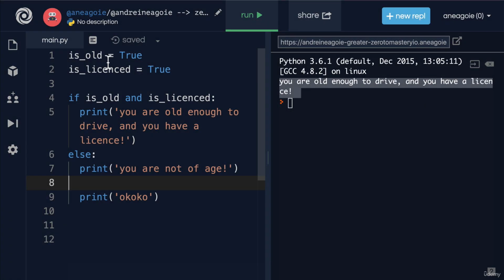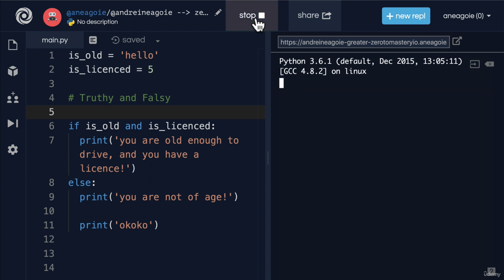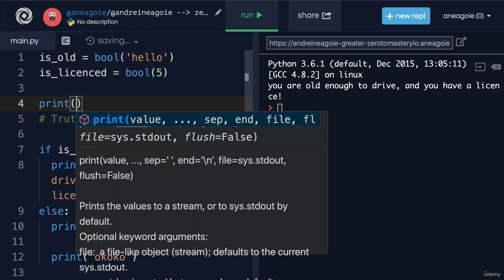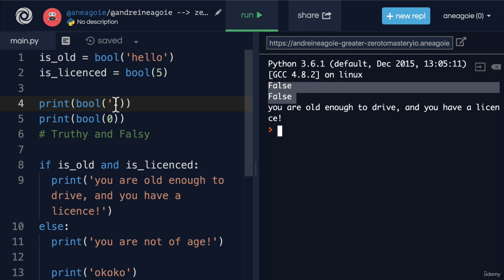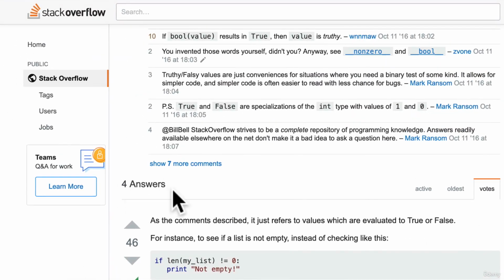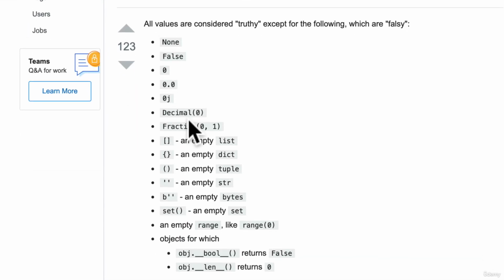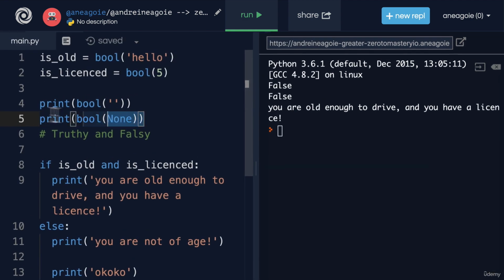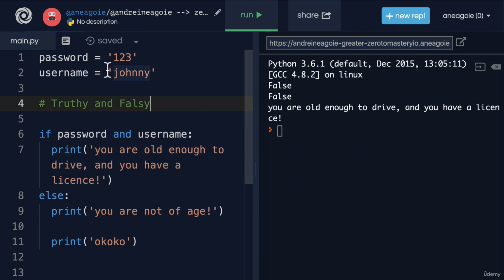63 Truthy vs Falsey